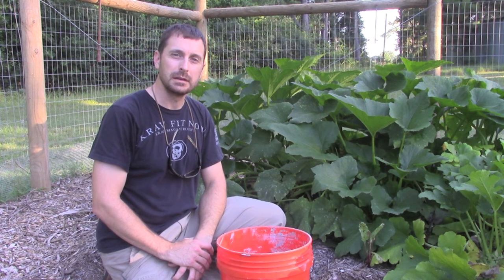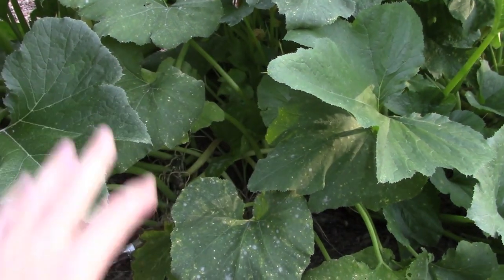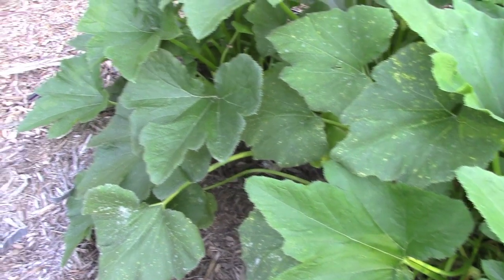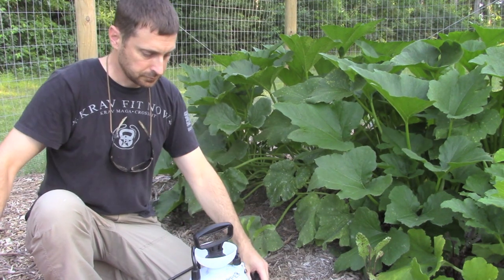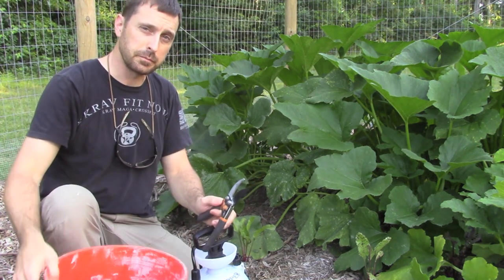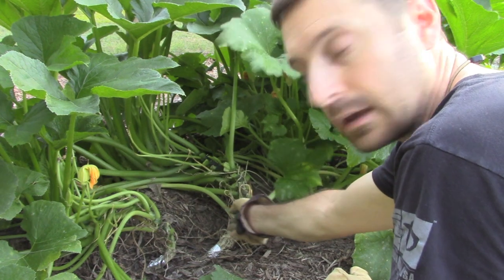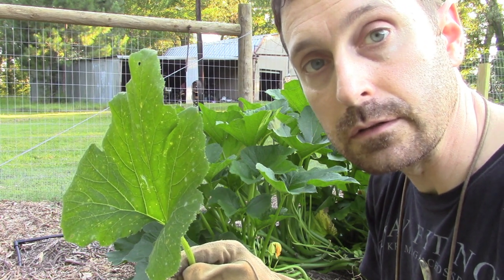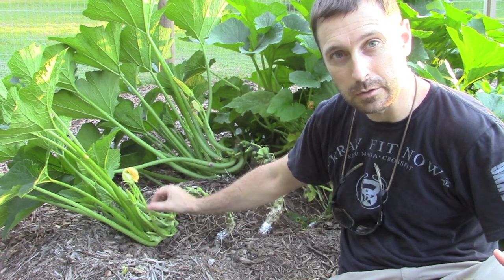How To Prune Zucchini (And Treat Powdery Mildew)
How To Prune Zucchini and Controlling Powdery Mildew

Copper Fungicide
DB Smith Sprayer

Love our channel? Please support us for Free by checking out some of our favorite recommended tools and parts in our Amazon store